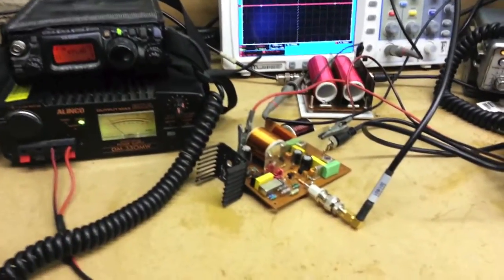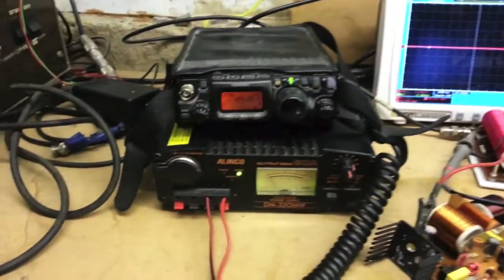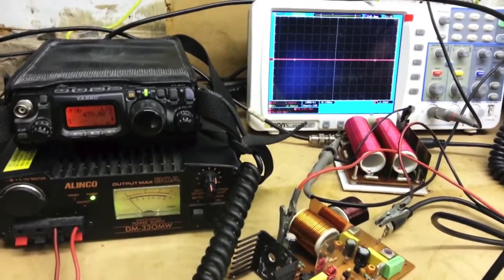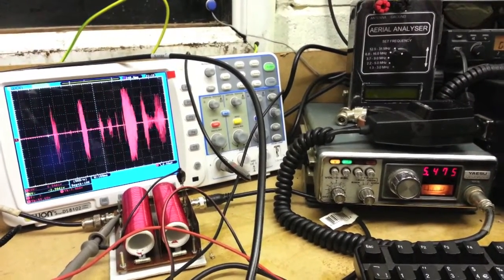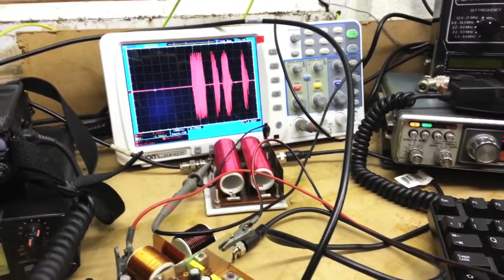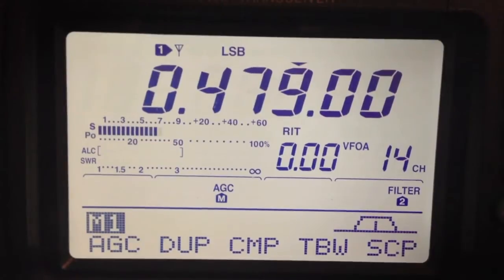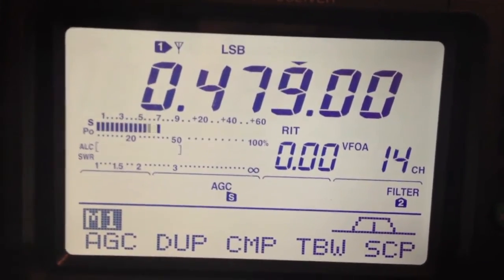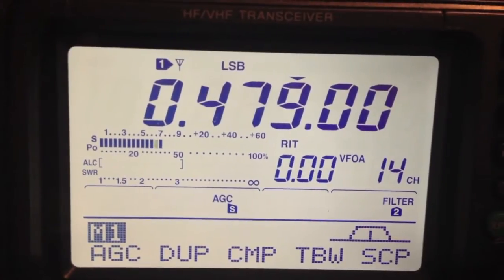472 kHz Transverter Testing - M1GEO/G8OCV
A short video of my 472 kHz transverter based on G3XBMs design with reception clips and reports from Dave G7UVW and John M0UKD.